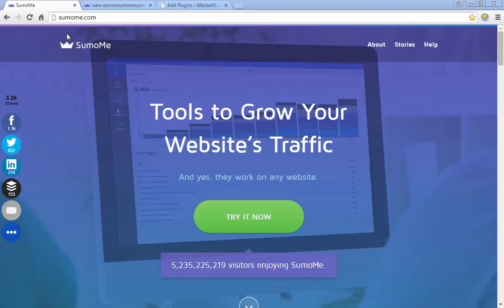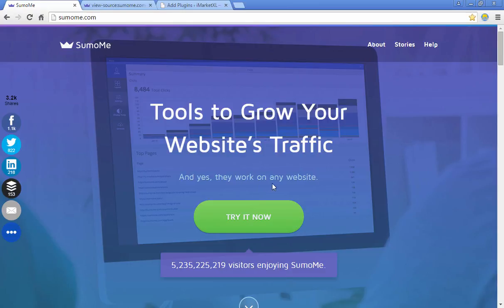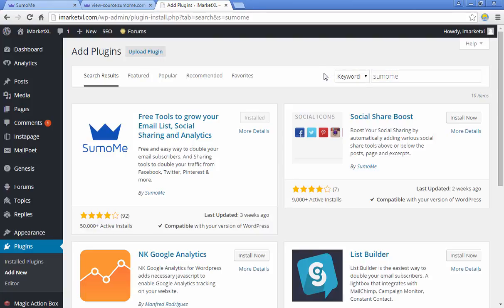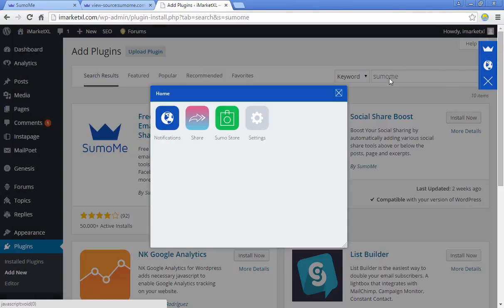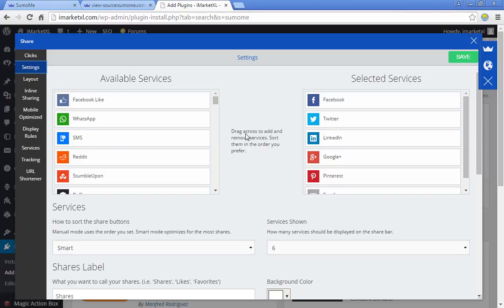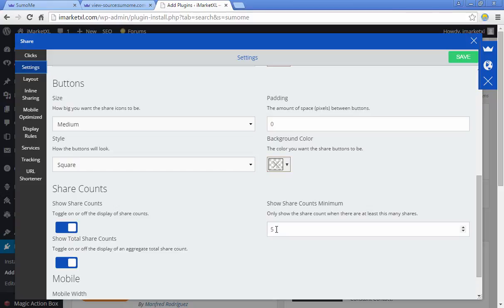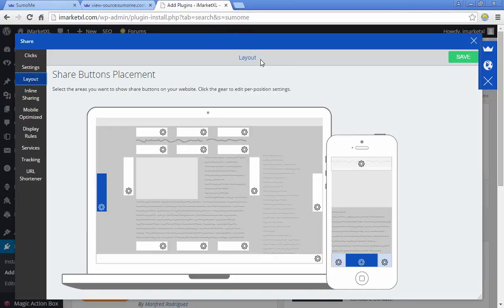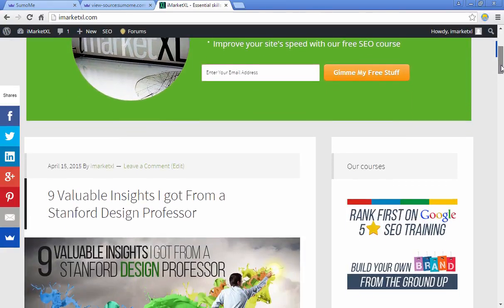002 The Easiest Way to Make Sure People Share Your Content